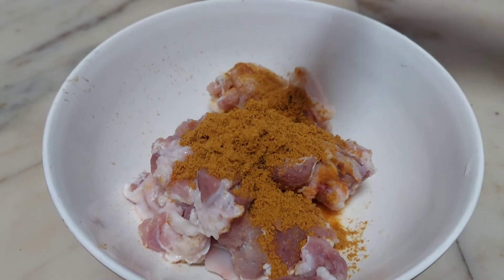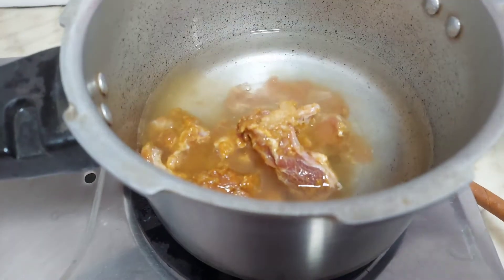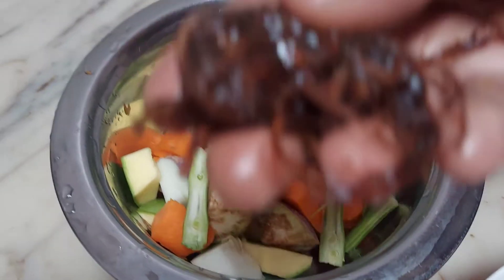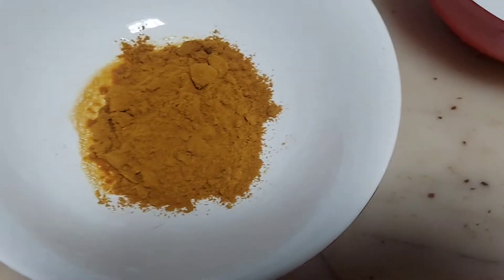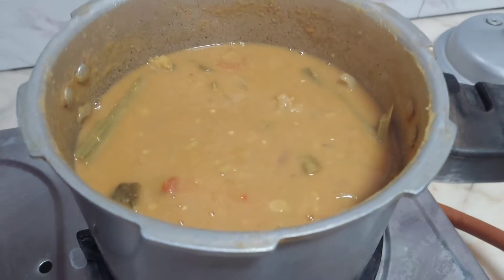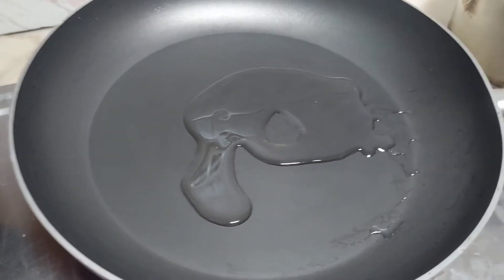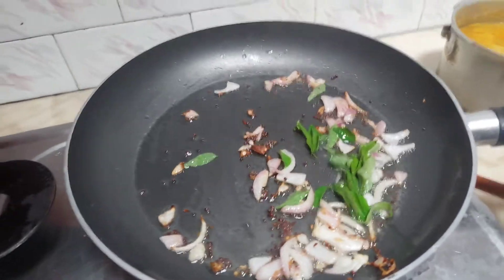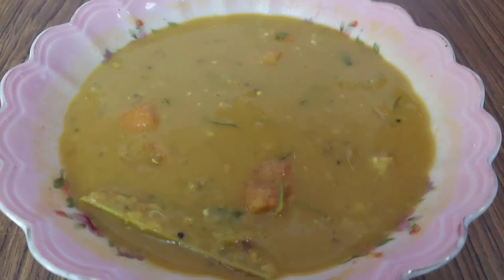Nagercoil style Mutton Dalcha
@zain's boutique